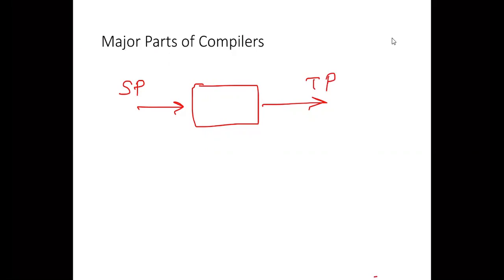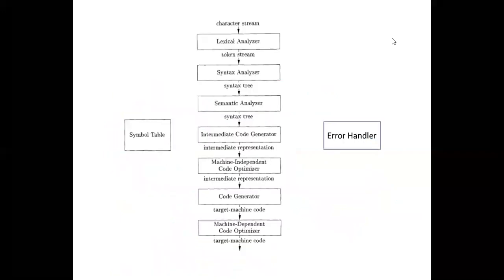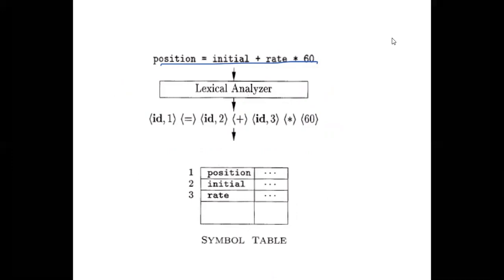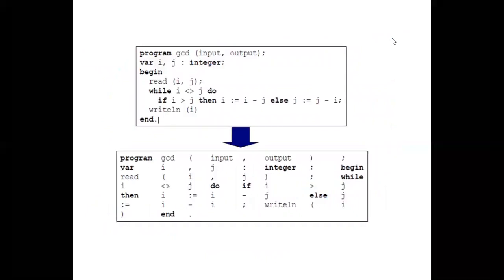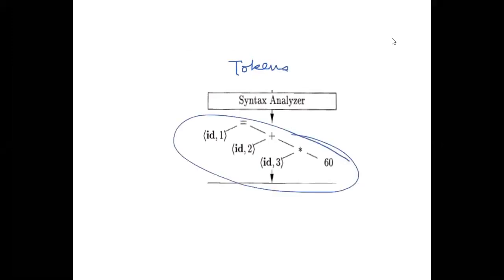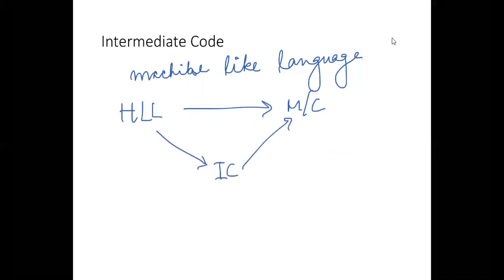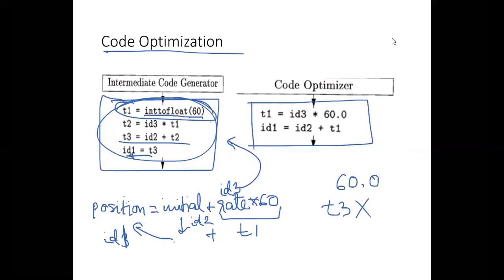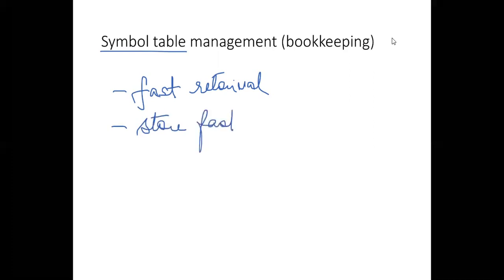Phases of a Compiler